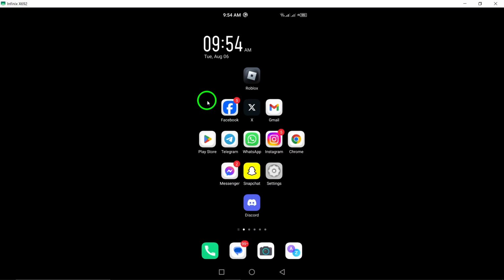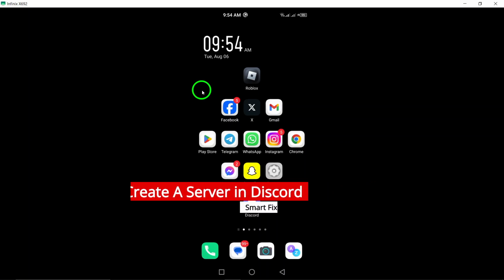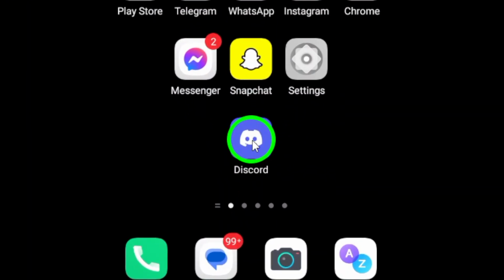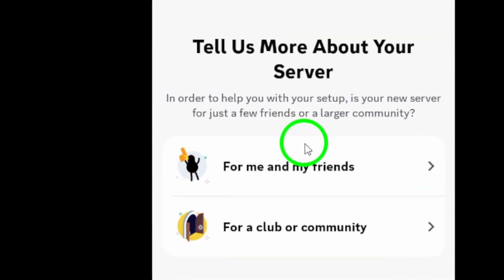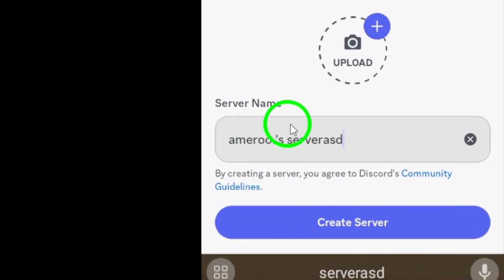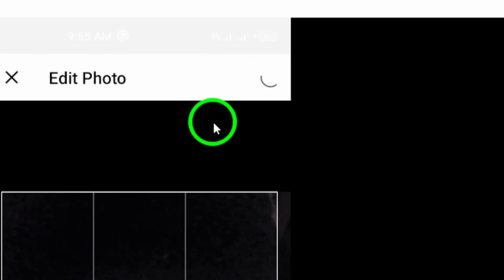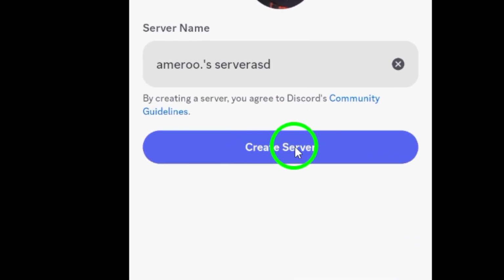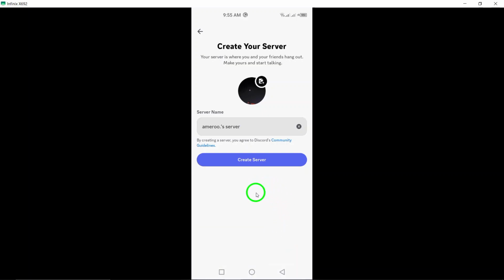How to Create A Server in Discord (Updated)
Learn how to create a server in Discord with this easy step-by-step guide! In this video tutorial, we will show you how to set up a new server on your Android device.

1. Open the Discord app on your Android device.
2. Tap the plus (+) icon on the left side of the screen.
3. Select “Create My Own” or choose a template that fits your needs.
4. Choose "For me and my friends".
5. Name your server and add an icon if you like.
6. Tap “Create Server”.

Creating a server on Discord is a great way to connect with friends and build a community. Follow along with us to get started today.